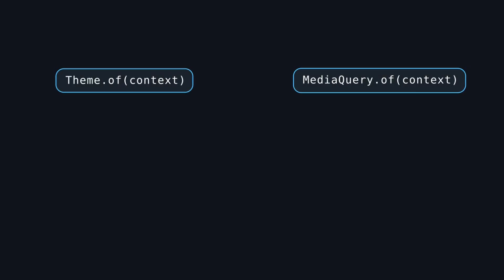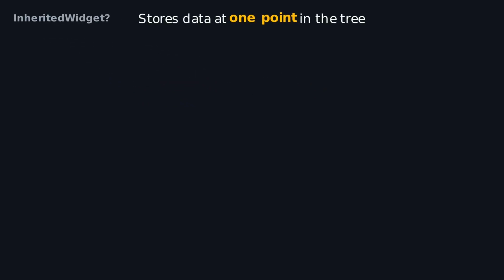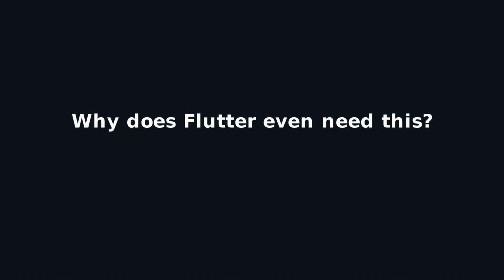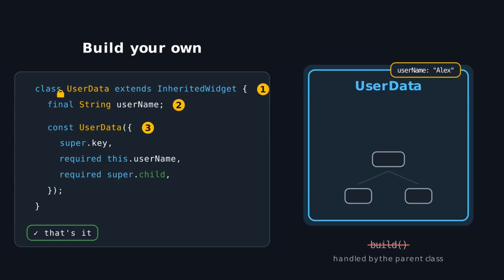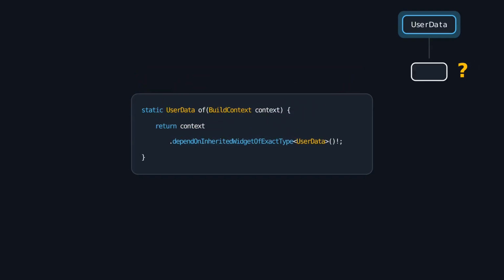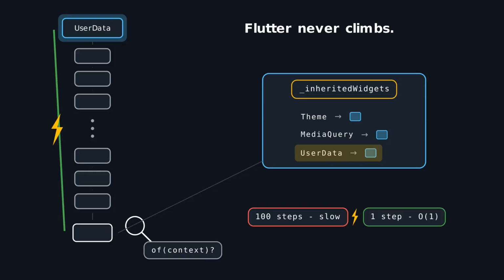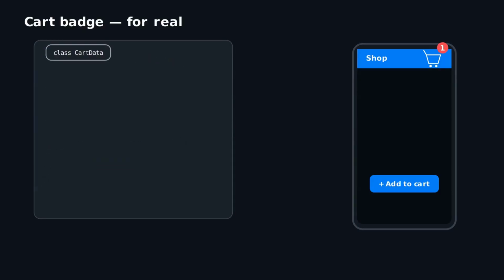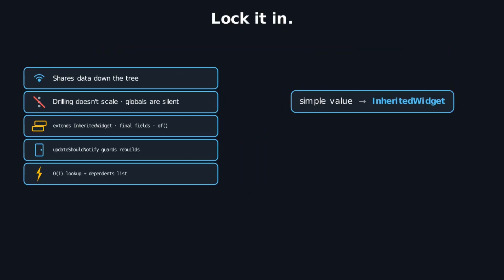InheritedWidget — The Secret Engine Behind Provider (Flutter Explained)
What do Theme.of(context), MediaQuery.of(context), and the entire Provider package have in common? They're all built on top of one widget you probably use every day without knowing its name: InheritedWidget.
In this video, we break down Flutter's secret data pipeline from the ground up — no fluff, just the mental model that makes everything click.
In this video:
📡 Why prop drilling breaks down as your widget tree grows
🌐 What an InheritedWidget actually is (the Wi-Fi router analogy)
🧱 How to build one: extends InheritedWidget, final fields, and a static of() method
🚪 What updateShouldNotify really does — and why it guards your app's performance
⚡ What happens under the hood when you call .of(context) — the O(1) hashmap lookup and the dependents list
🛒 A real example: a cart badge that updates live, with zero constructors touched
🔗 Why Provider is just this exact pattern, automated
By the end, Provider stops feeling like magic — because you'll know the trick underneath it.